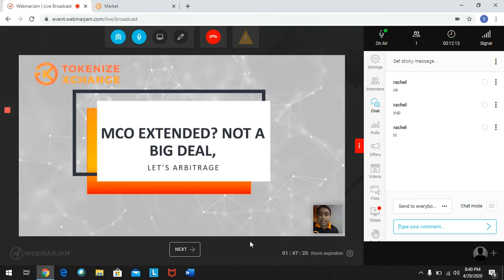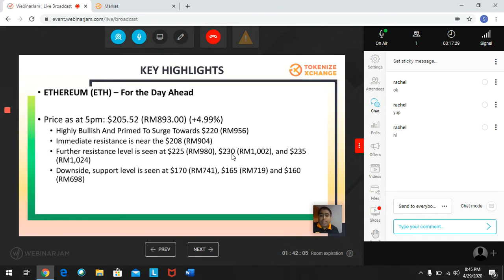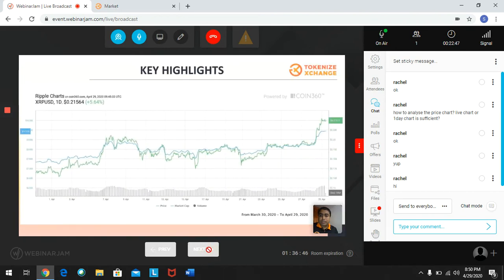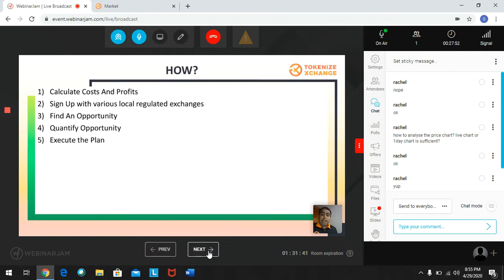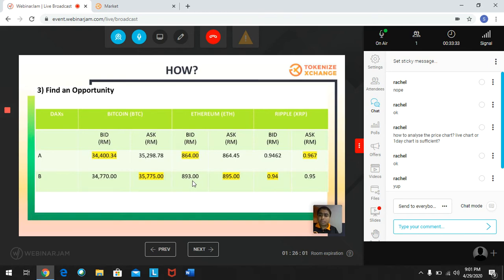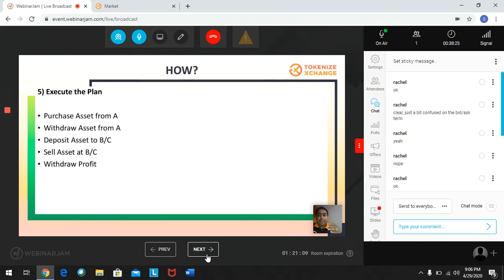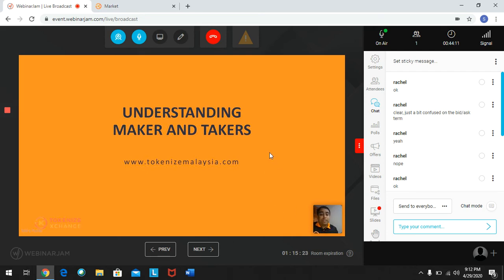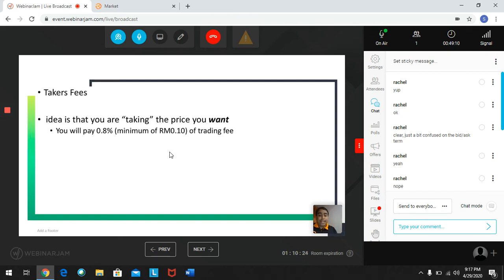Arbitrage Trading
Are u guys aware that you can actually do arbitraging with Digital Assets Investment?
And this strategy are able to maximize your profit through the price spread differences.